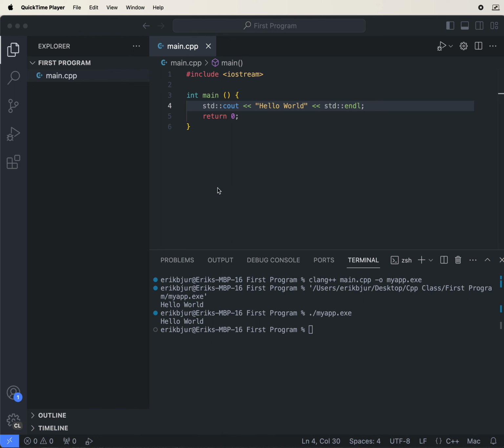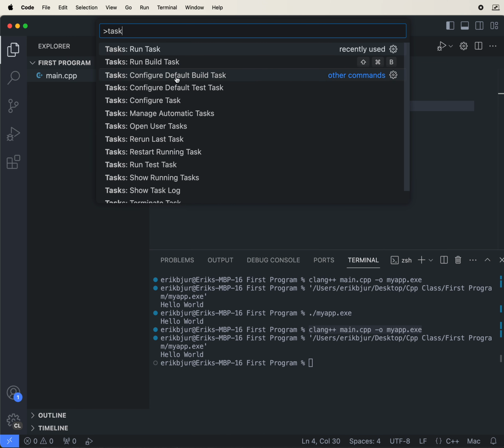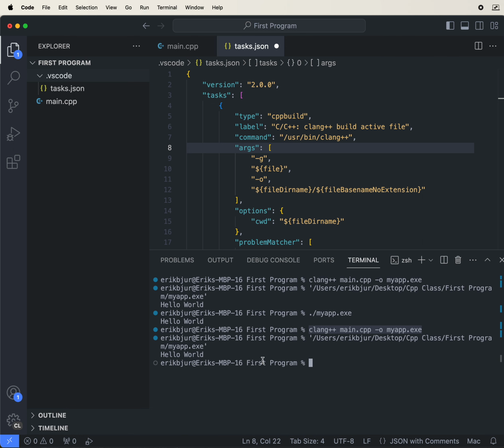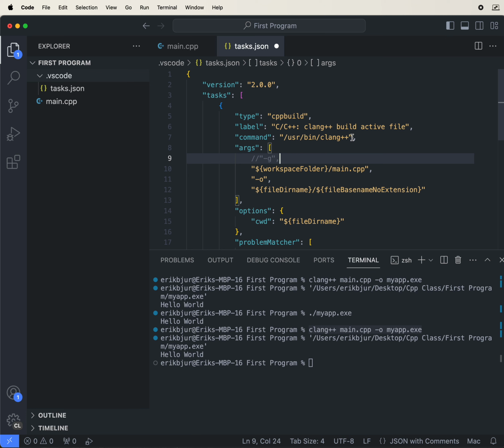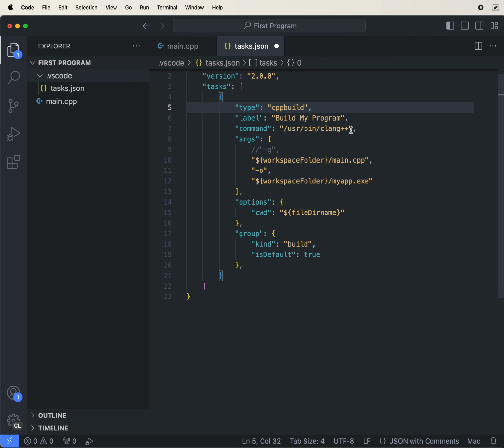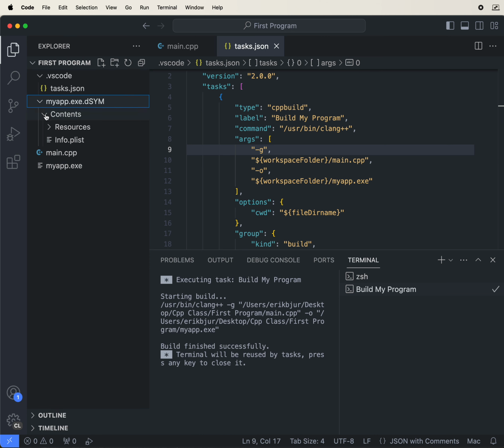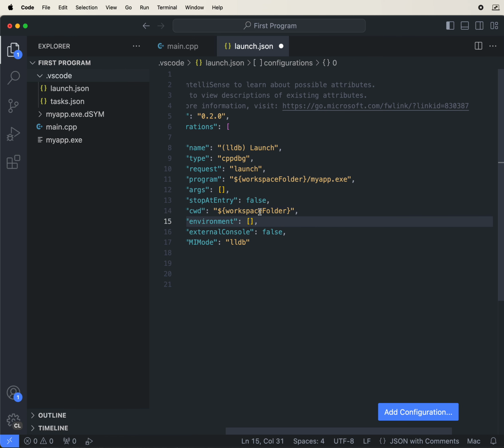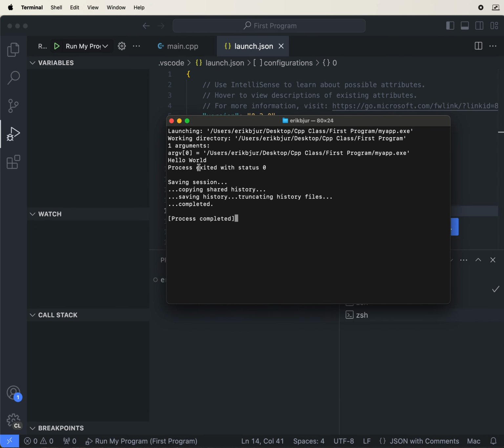Using VS Code tasks to automate compiling via the command line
In this video, we introduce the use of "Tasks" in VS Code.  Tasks are incredibly powerful.  For now, we will use tasks to automate compiling our code.